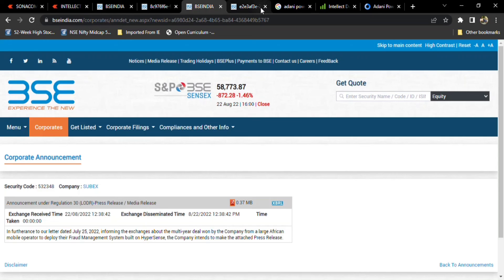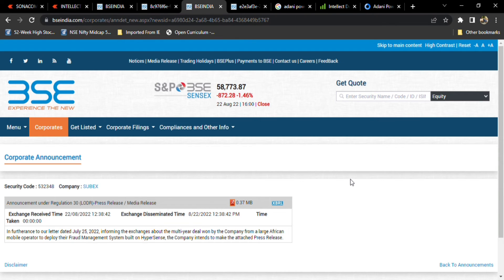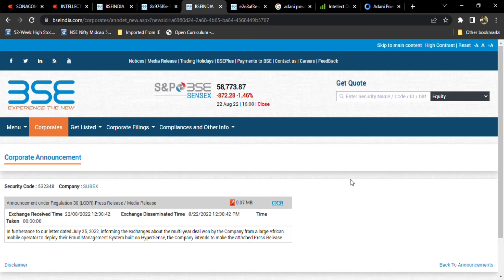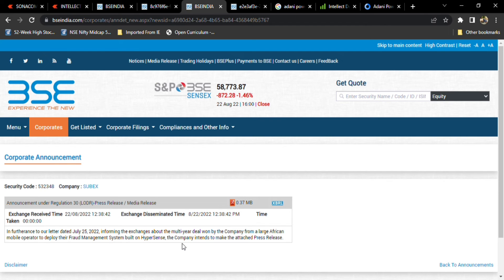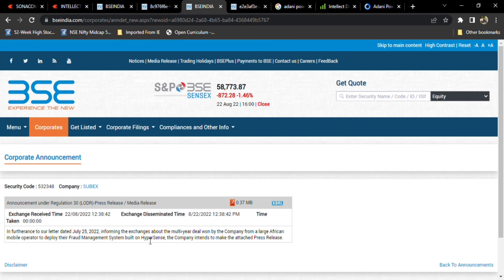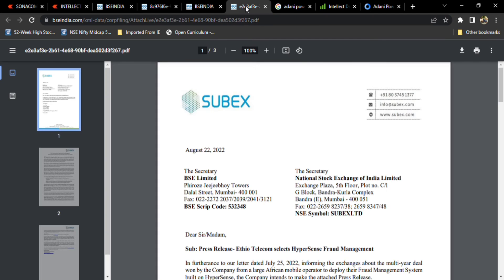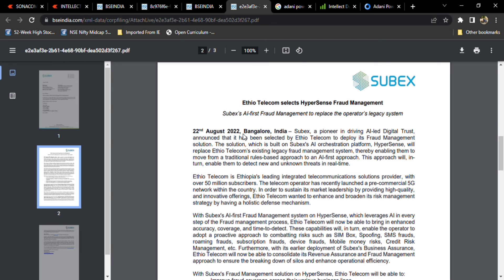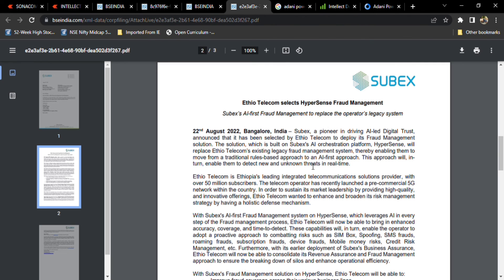Subex Latest news l New deal l rerate the company performance